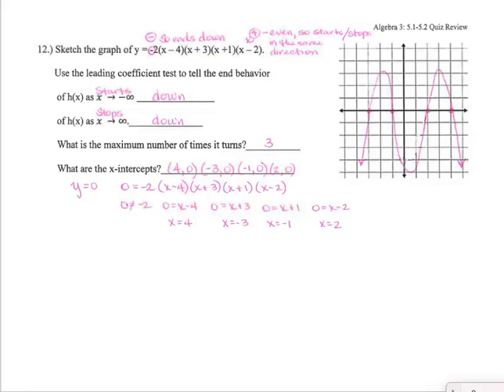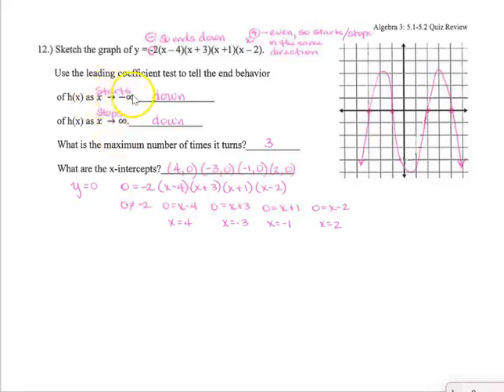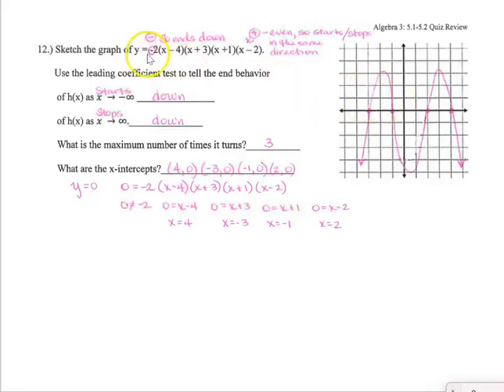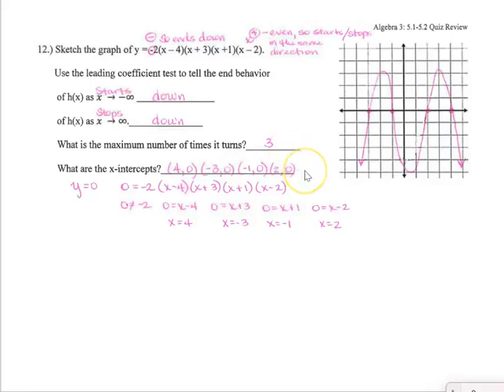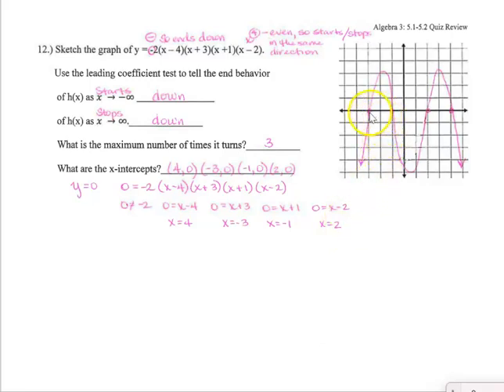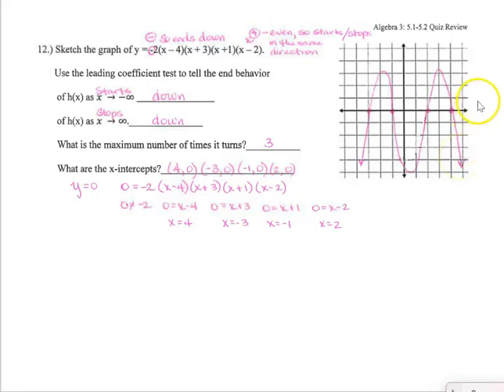Alg 3 Sample Quiz 5.1-5.2: 12